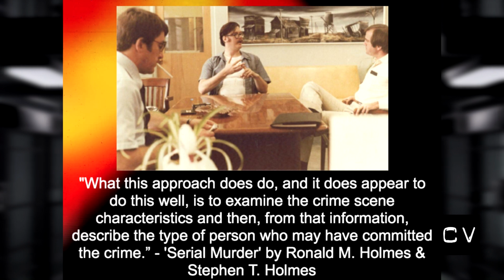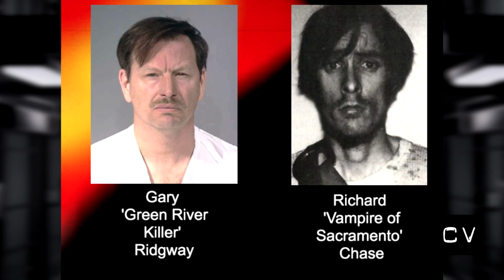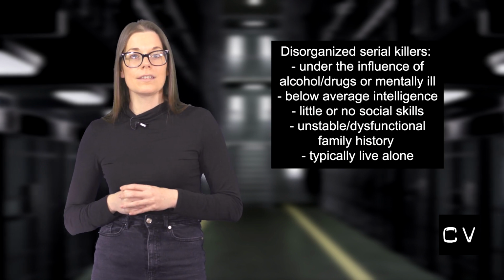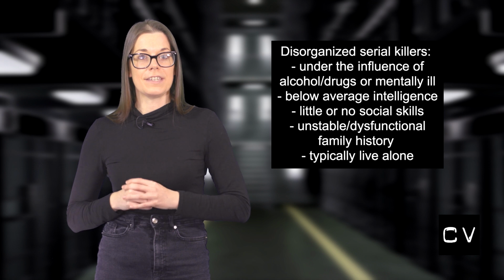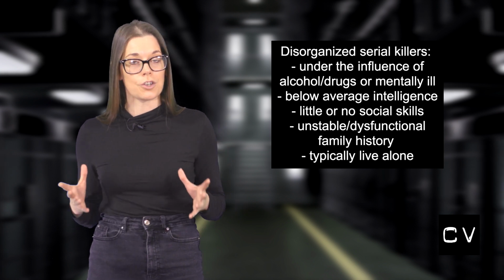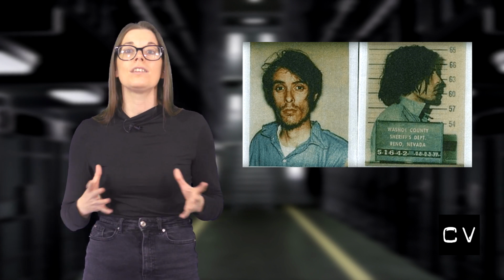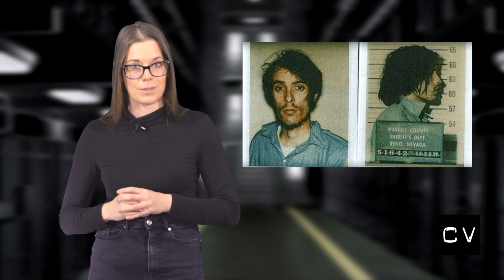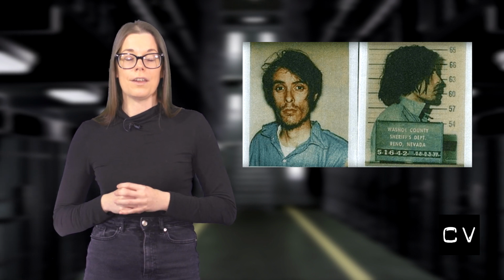Organized vs Disorganized Serial Killers: Key Differences Explained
& get an exclusive offer extended to our viewers: an extra month FREE. MagellanTV is a new kind of streaming service run by filmmakers with 3,000+ documentaries!

Welcome! Let's Talk About Serial Killers

Have you ever found yourself lying awake at night wondering what type of serial killer you would be? Would you be a disorganized madman on a cold-blooded rampage or would you be the more organized type who plans each murder with meticulous detail? Because these are, according to top criminal profilers, the two types of serial killers that are out there.

Further Reading & Research

Vampire of Sacramento: The Disturbing Case of Richard Chase

5 Most Twisted Facts About Serial Killer Gary ‘Green River Killer’ Ridgway

The following book recommendations contain affiliate links - if you purchase these books via the link Crime Viral will get a small percentage of the sale which will help Cheish in her book-hoarding addiction

Criminal Profiling from Crime Scene Analysis by John Douglas, Ann Burgess, & Robert Ressler

Serial Murder: Third Edition by Ronald M. Holmes and Stephen Holmes

Whoever Fights Monsters by Robert K. Ressler

The Riverman: Ted Bundy and I Hunt for the Green River Killer by Robert Keppel

PRODUCTION CREDITS

Business Manager: Anneisha Merryweather

PHOTO CREDITS